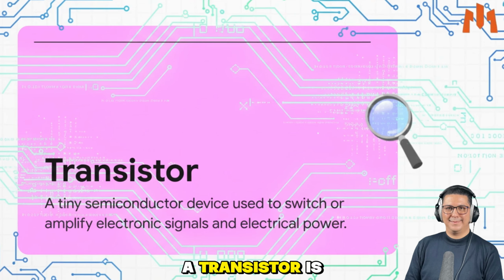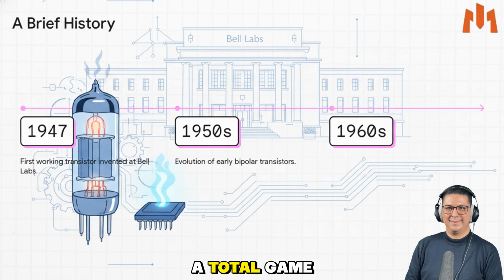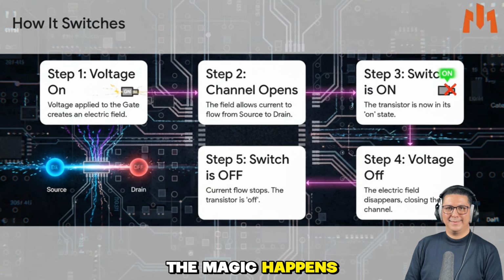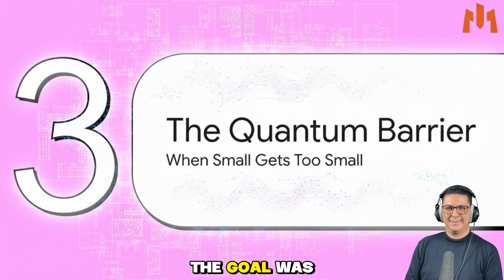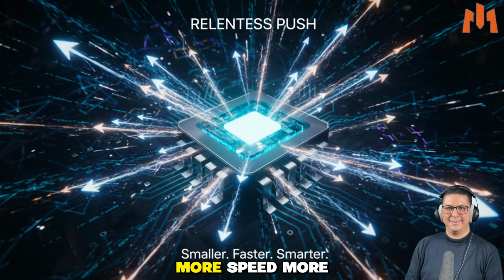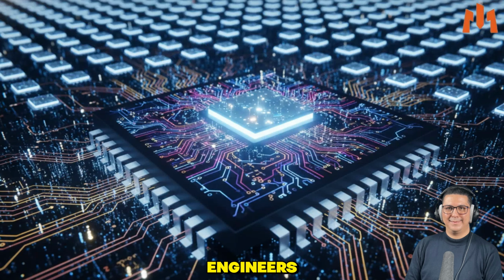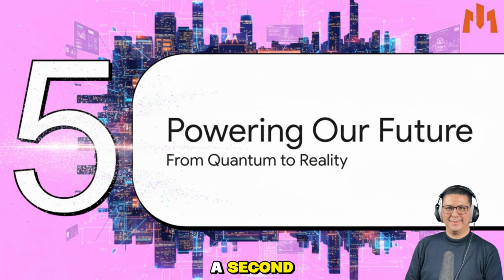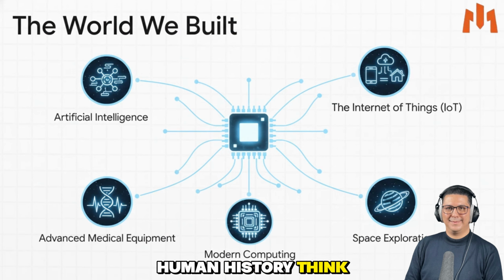The SHOCKING TRUTH Inside a TRANSISTOR!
Hello everyone and welcome to another lesson with me today! We're exploring the fundamental role of the **transistor** in modern **electronics**, which acts as the invisible engine of our civilization. This video explains how a **semiconductor** device is reaching its physical limits due to **quantum physics**, prompting innovations in **how transistors work** and are designed. We'll examine the evolution from planar to FinFET transistors and discuss their impact on modern **chip design** and the future of integrated circuits. ⚡

Have you ever wondered what's really inside a transistor? From the tiny components that make up your smartphone to the massive systems that power industrial machinery, transistors are the building blocks of modern electronics. In this video, we'll take a closer look at the inner workings of a transistor, exploring its structure, function, and importance in the world of electronics. Whether you're an electronics enthusiast, a student of engineering, or simply curious about the technology that surrounds us, this video is for you. Join us as we delve into the fascinating world of transistors and discover the secrets that lie within.